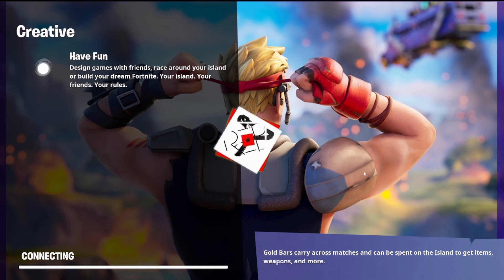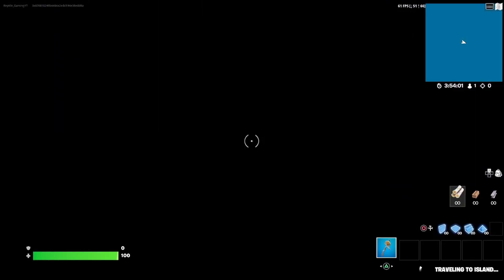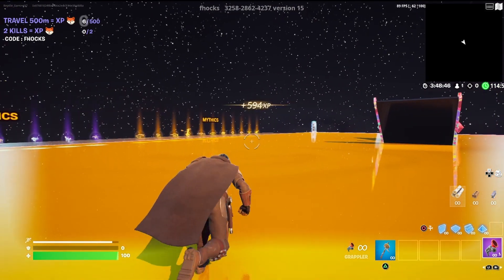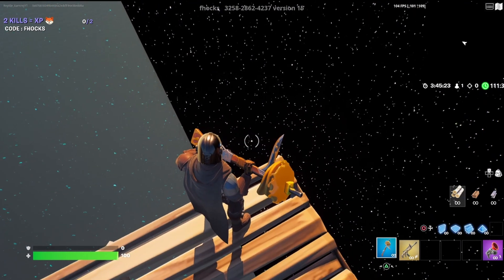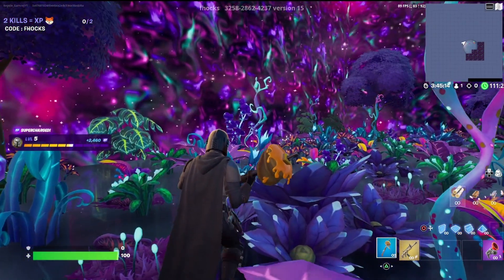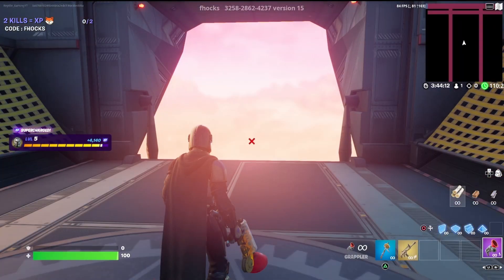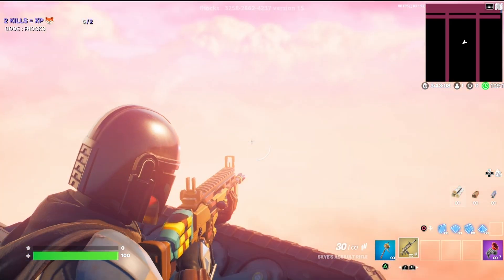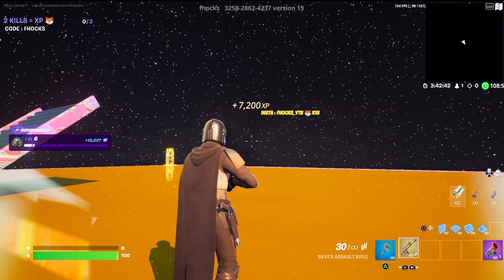NEW SUPER FAST XP GLITCH!! CHAPTER 3 SEASON 3 MAPCODE!!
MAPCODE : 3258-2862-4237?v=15